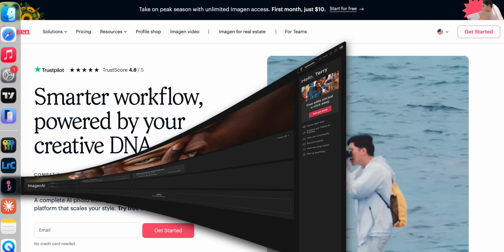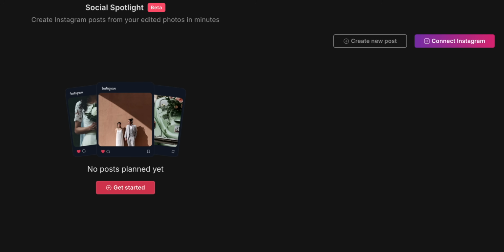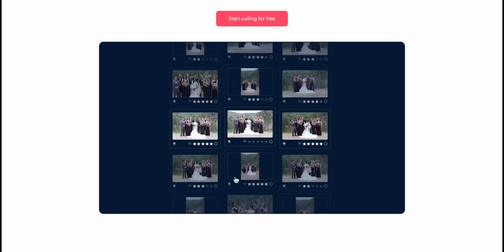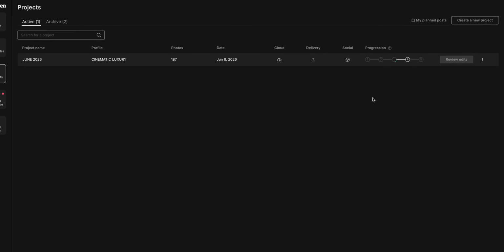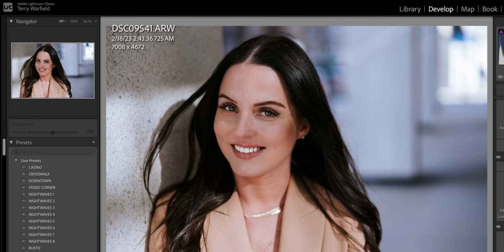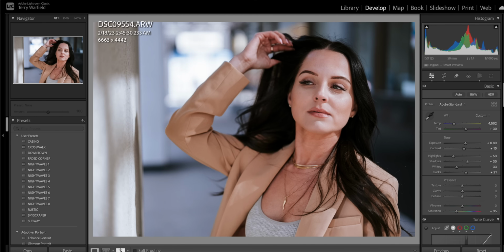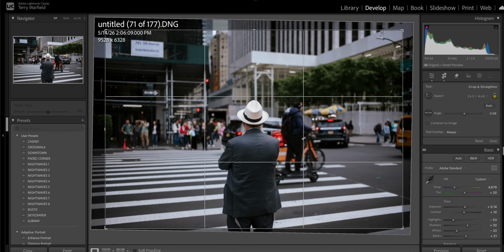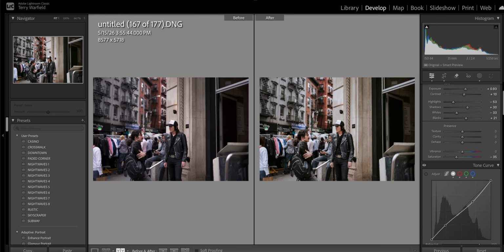THIS IS THE FASTEST way to edit your photos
In this video, I am going to show you the fastest tool I have found to edit photos, and it's called Imagen AI, and it pairs with Lightroom Classic. If you edit alot of photos for weddings, events, sports, etc, this tool is GAME CHANGING

✨ YOU CAN GET YOUR FIRST MONTH OF UNLIMITED USAGE FOR $10 FOR A LIMITED TIME ONLY!  Unlimited AI editing, culling, and every workflow tool Imagen has to offer. This is such perfect time for people as peak season starts! GO NOW!

📌 SHOP THESE LINKS FOR THE BEST PRICES ON THE GEAR USED IN THIS VIDEO:

📌 CAMERAS:
Lumix S1 II
Lumix S1R II
Lumix S9

📌 LENSES:
Lumix 50mm f1.8
Lumix 24mm f1.8
Lumix 35mm f1.8

MICROPHONES:
DJI MIC 3